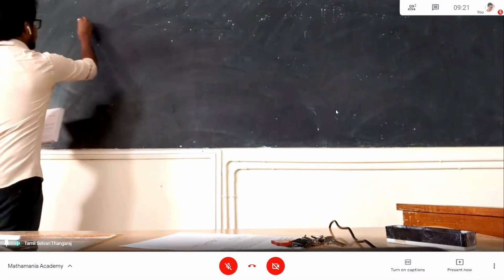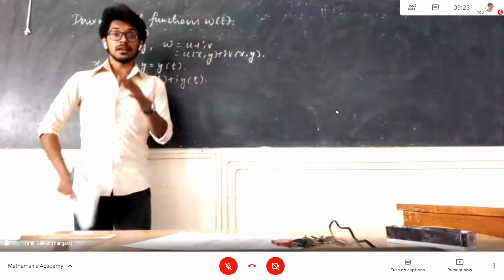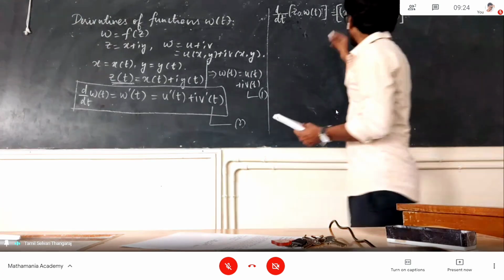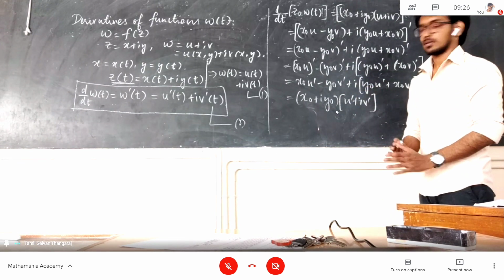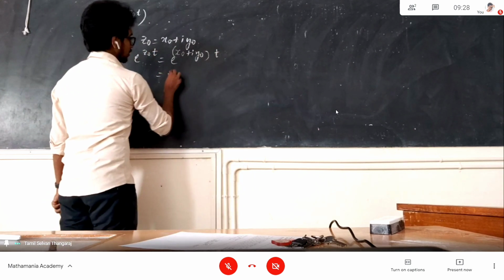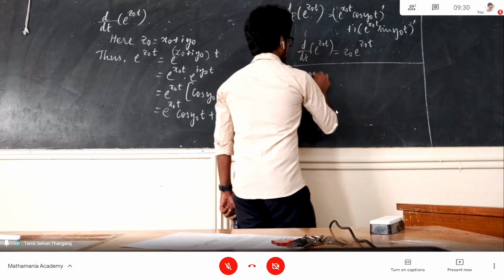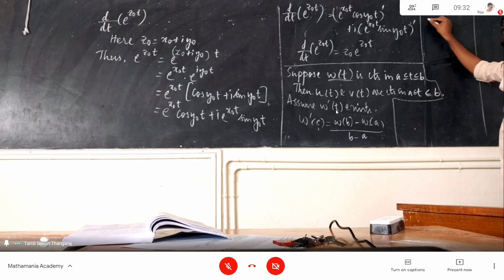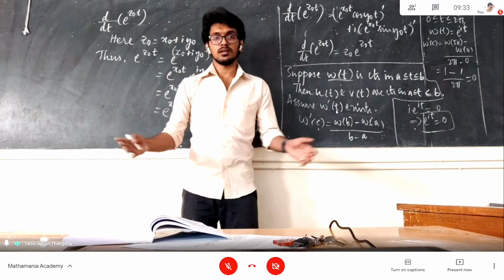Derivatives of a complex function in t - Lec 21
Derivatives of a functions where real and imaginary part depend upon a variable t is discussed.